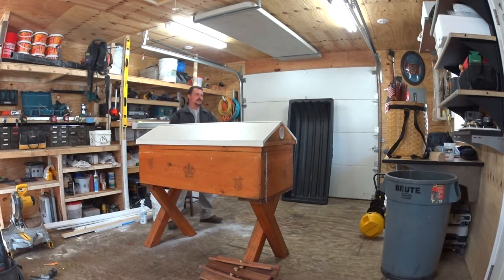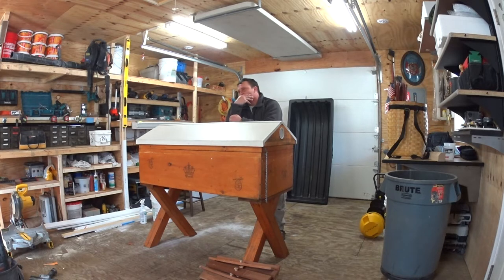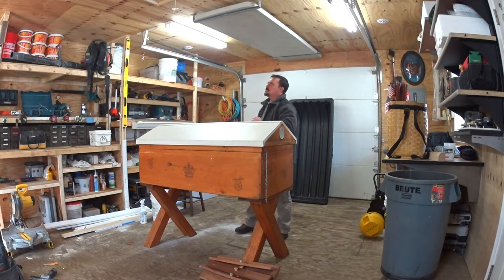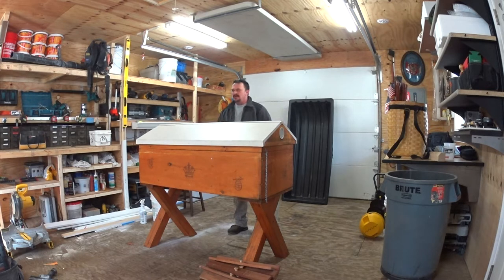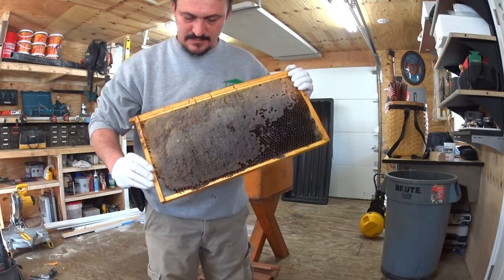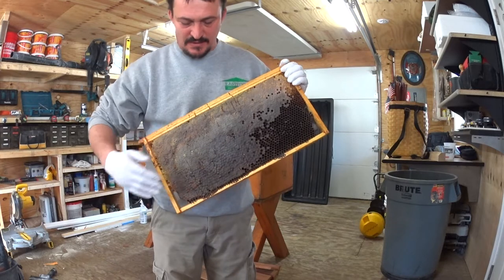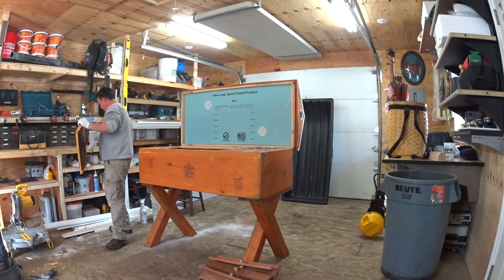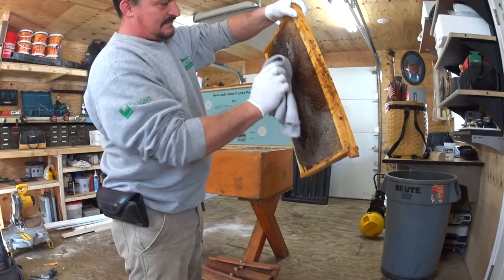Horizontal hive with insulation winter hive collapse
Horizontal hive winter collapse.  Ventilation and condensation problems Hive collapse do to moisture in the hive